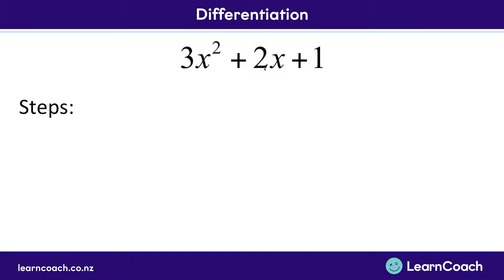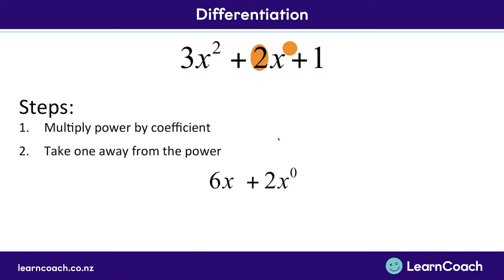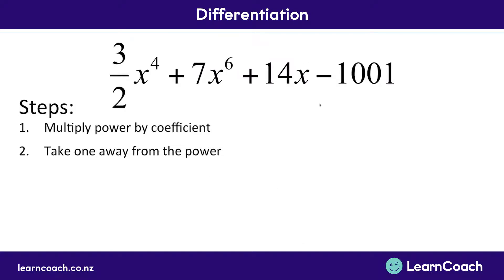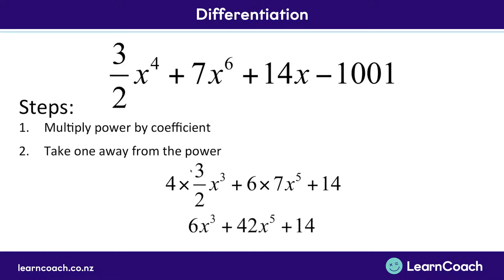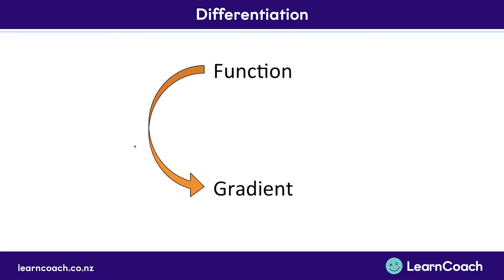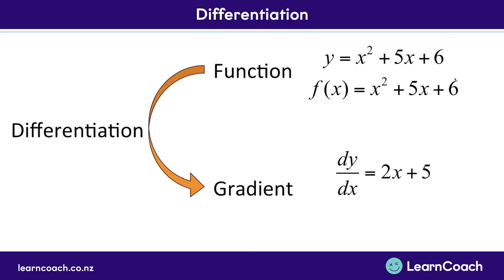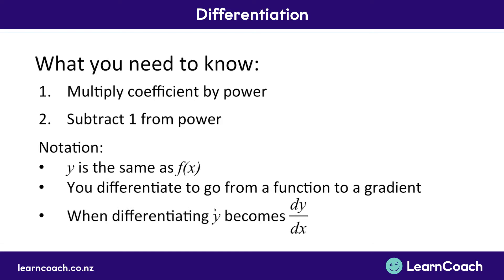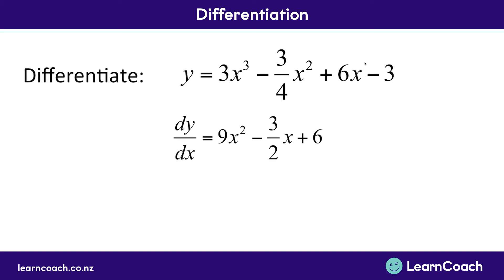NCEA Maths L2 Calculus: Differentation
The teaching videos and questions in this playlist are designed to prepare you for the Level 2 Maths external exam. In the Calculus standard you should understand the following skills: Differentiation, Integration, Gradient functions, Gradient at a Point, Point from a Gradient, Equation of a Tangent, Rate of Change, Turning Points, Optimisation, Equation from a Gradient, and Kinematics.